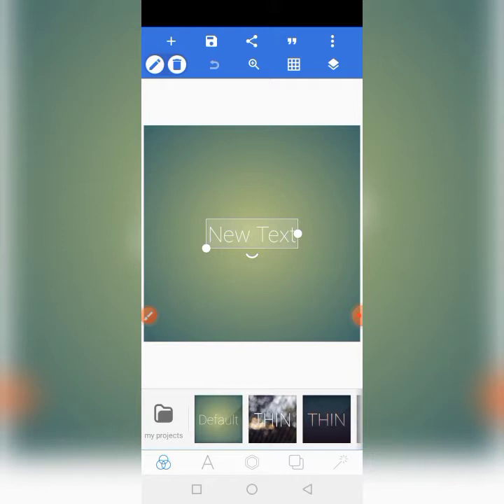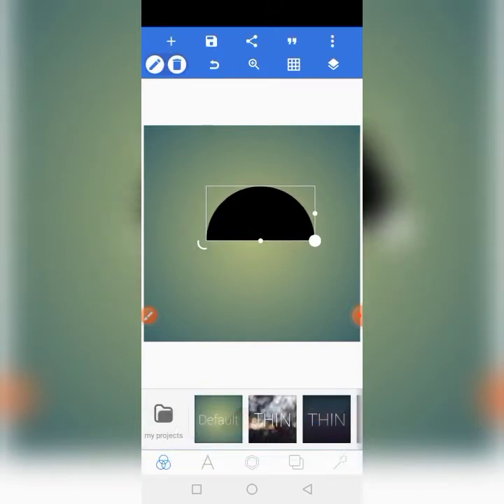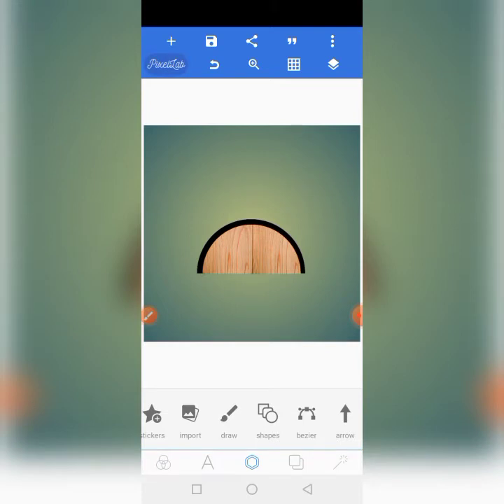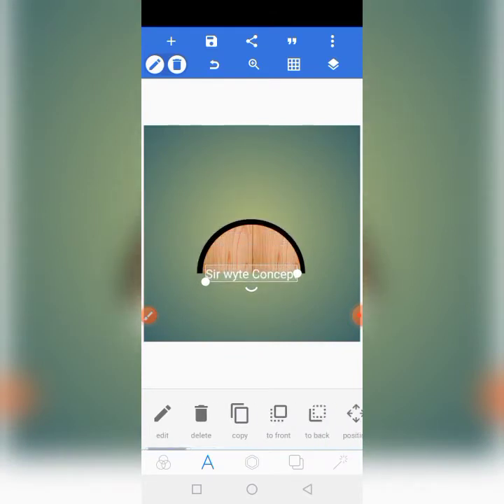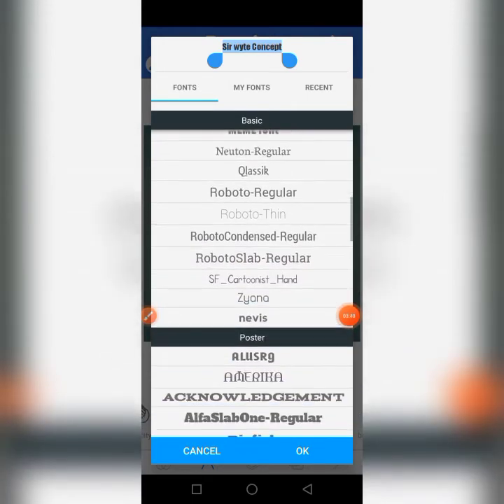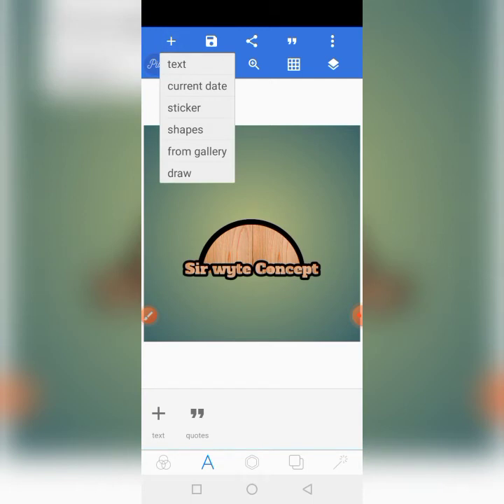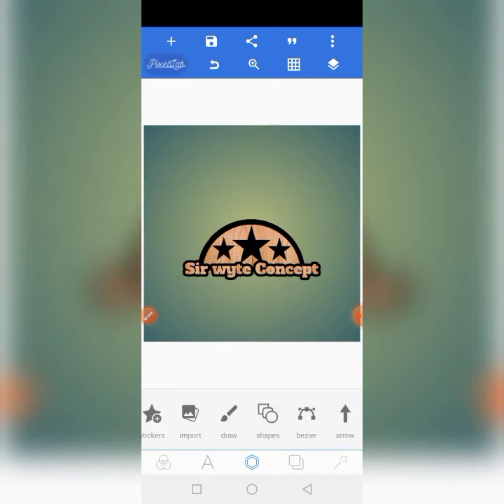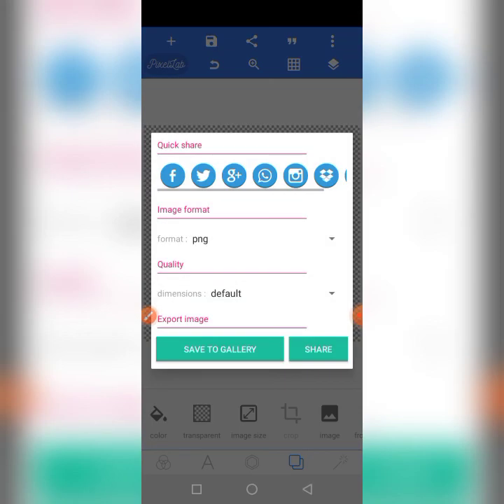Wooden logo mockup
Created a logo with light and dark wooden background... Using pixellab app